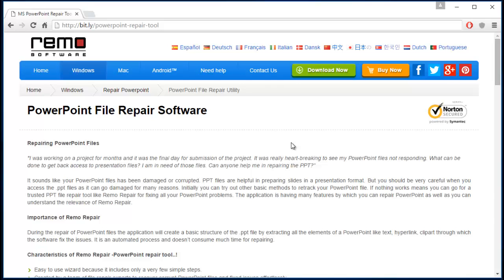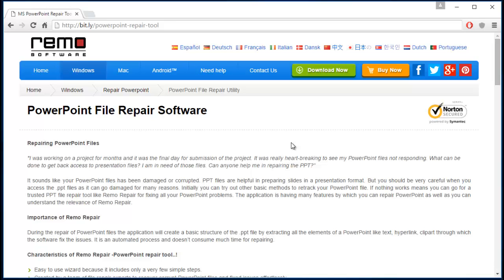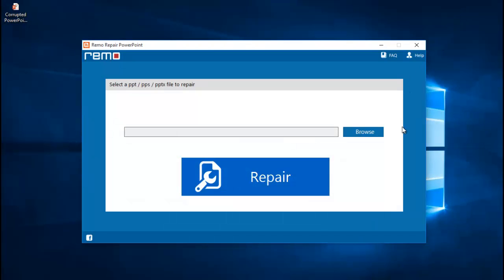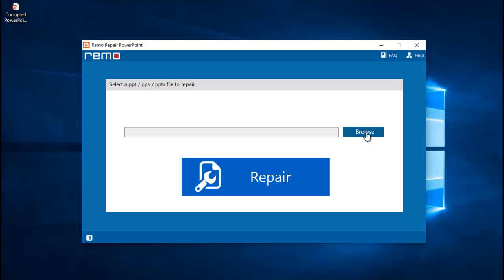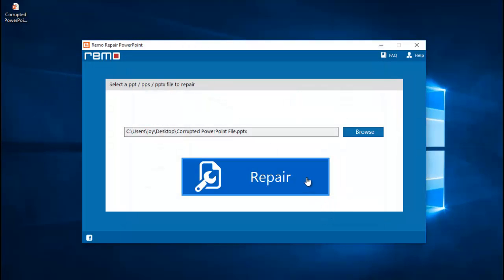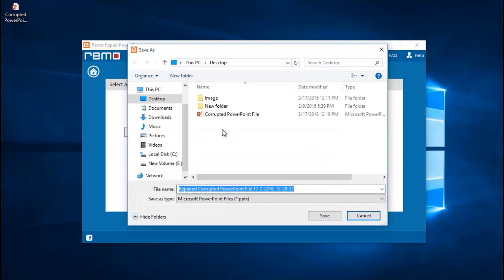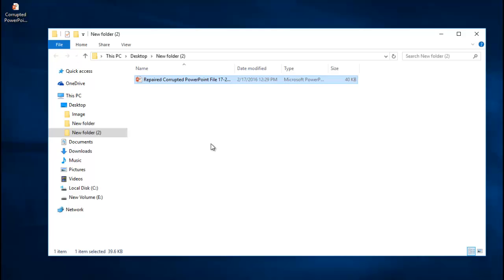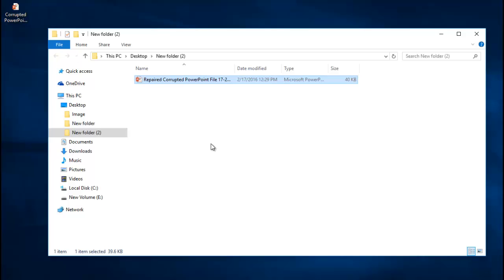Powerpoint File Repair Tool to Fix Corrupt Damaged PPT Files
Looking for a tool to repair your corrupted or damaged PPT files, then this PPT file repair tool will solve all your problems and finally able to fix your PPT files in a matter of seconds. Interested to learn how? Watch the video to find it out. The tool we are going to use is Remo Repair PowerPoint which eventually repairs all your PPT PowerPoint files using its world-class algorithm.

You should follow the below steps in order to fix ‘PowerPoint file is not opening’ error. There are many scenarios which causes PowerPoint PPT files to be corrupt and in order to fix this, you need this Remo Repair PPT tool. Download the software from the above link and install it on your computer. This PowerPoint repair tool is designed especially for Windows and hence you can use this tool on all Windows operating systems such as Windows vista, Windows 7, Windows 8 and Windows 10. It supports both 32-bit and 64-bit versions of Windows OS so you won’t get any compatibility issues while installing this PowerPoint repair tool.

Corrupt PowerPoint file repair is one of the main issues users are facing especially when they are getting ready for a presentation. They should have prepared all the contents in the slides of a PPT file and what it is like when they find it broken or corrupted or damaged.

Remo Repair is the perfect repair tool for PowerPoint files and hence you don’t need to worry to fix your PowerPoint files. Follow the below steps to know how his PPT file repair tool works.
Open Remo Recover software to repair PowerPoint PPT files after successful download.

You will be able to see a screen now with a box where you should load your corrupt PPT or PPS or PPTX file to repair.
Click on the ‘Browse’ which lets you to select the damaged PowerPoint file to repair.

Then, finally click on ‘Repair’ button to process the PPTX file repair.
The software will now show you the progress screen. Wait for the process to complete.

Now, the PPT file repair tool will show you a box to choose the destination folder where the repaired file is to be saved.
Then the repaired file will be saved to the target folder instantly. All you can do is to just see the PowerPoint PPTX file for all the slides.
Of course, you will find all the slides with headers and footers with the OLE objects and all the attachments such as videos, pictures, etc.

By opting for full version software license, you will be able to not only preview but also can able to save the repaired PowerPoint files. So, you just repaired your corrupt PPT files using the good repair tool for PowerPoint files.